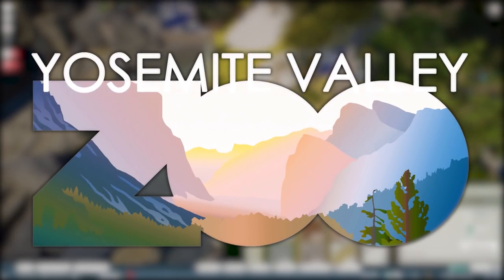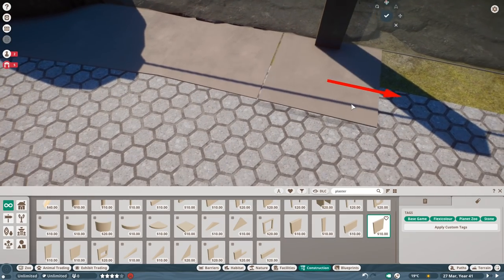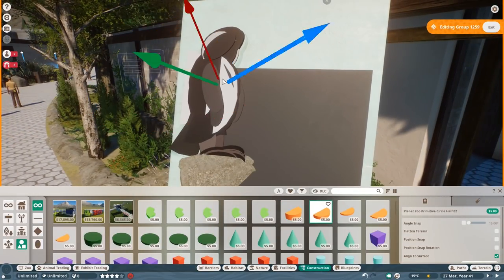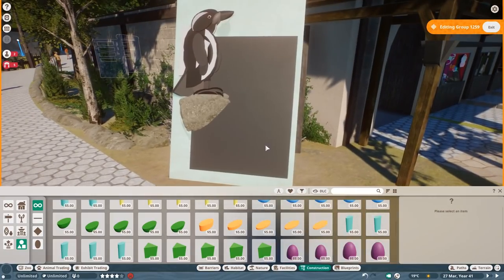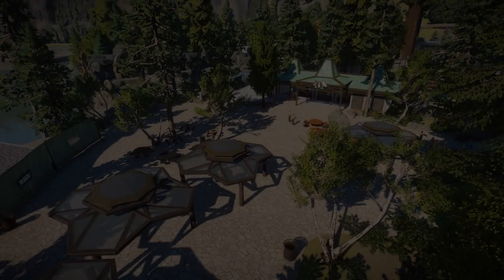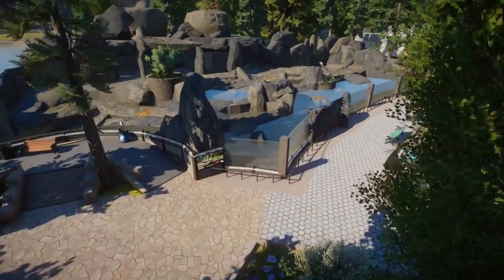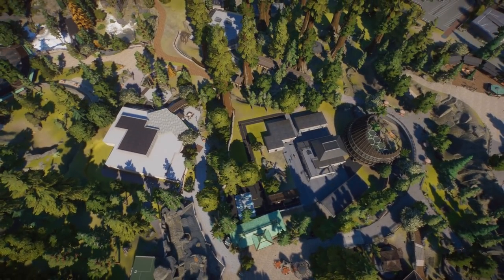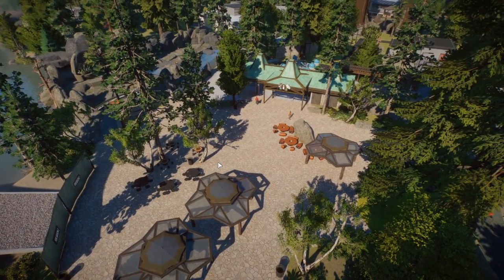Yosemite Valley Release 1.0 - Season 1 final Episode - Full Park Download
//Planet Zoo//

Underwater Viewing, Lemur Dome, Speed Build

Specs:
i7 8770k
RTX 2080Ti
16GB DDR4